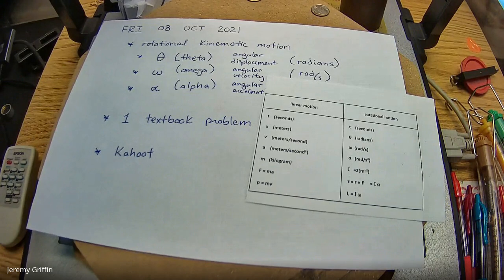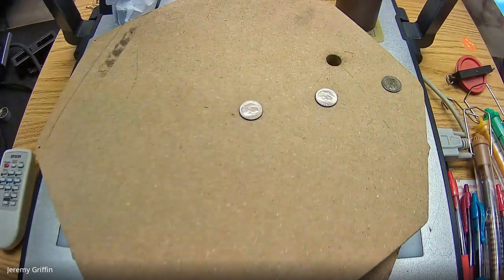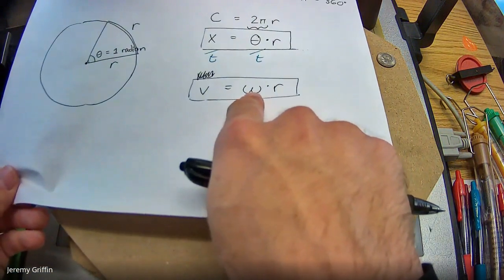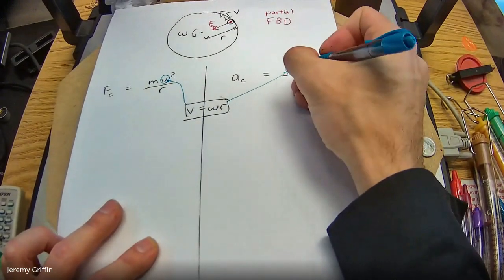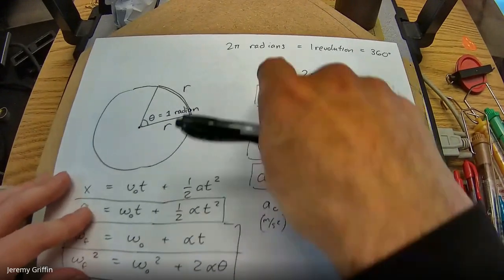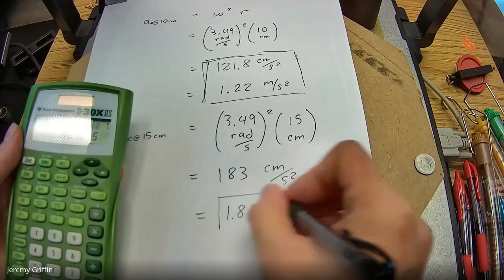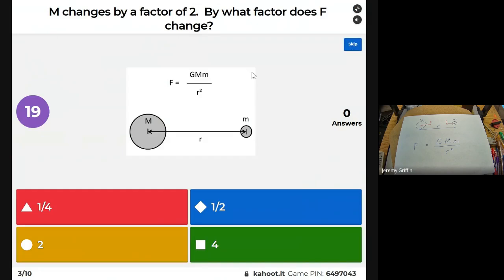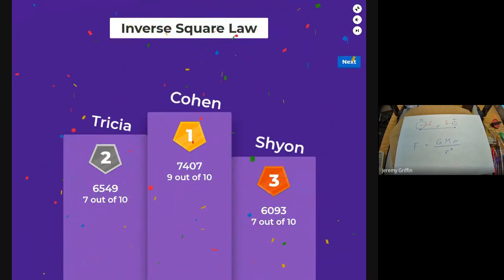2021 1008 Physics Honors Day 43